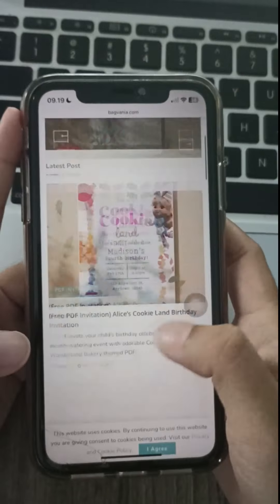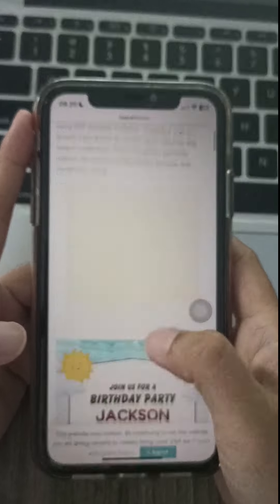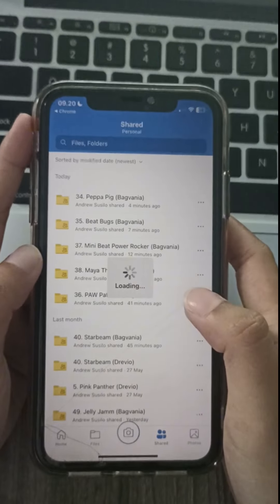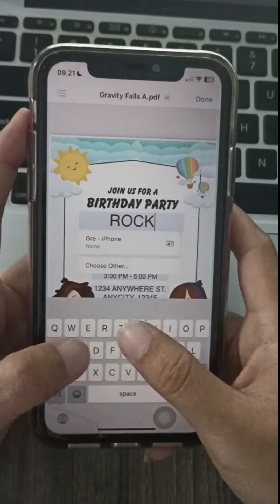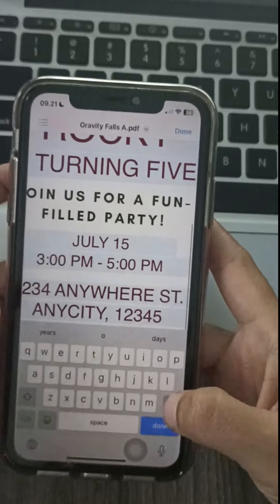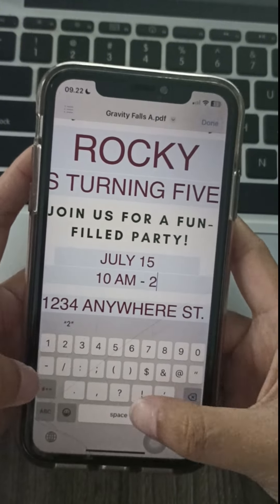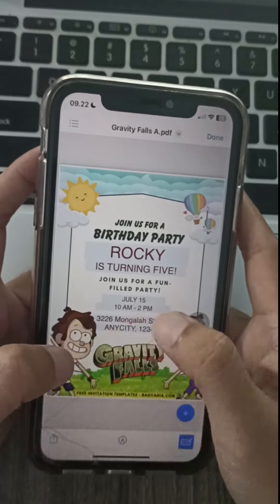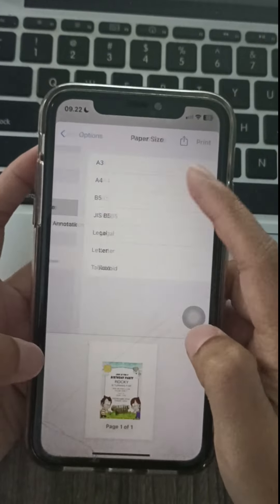How to Throw a FREE Gravity Falls Birthday Bash! (Mystery Included!)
Hey there, Stan Pines wannabes!
Looking to throw a birthday bash weirder and more wonderful than anything Gideon Gleeful could dream up? This video will show you exactly how to plan an EPIC Gravity Falls themed party for FREE! We've got decorations, games, food ideas, and even a mystery to unravel! So grab your fez, rev up that grappling hook, and get ready for the most unforgettable birthday ever!